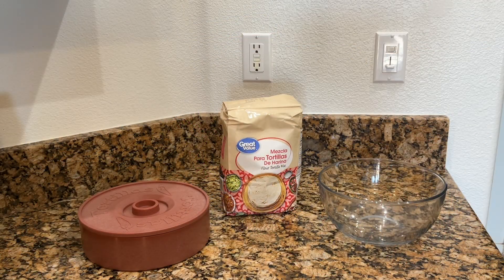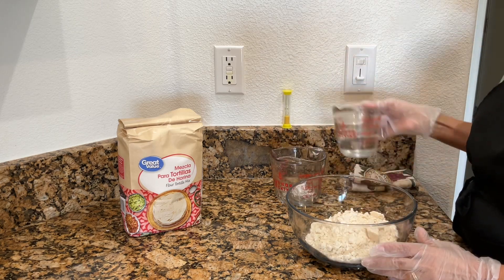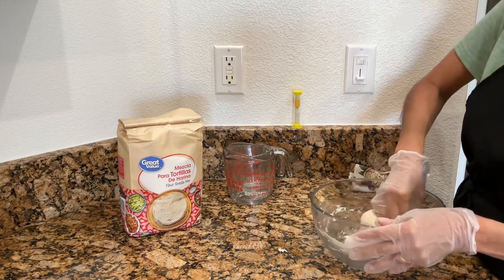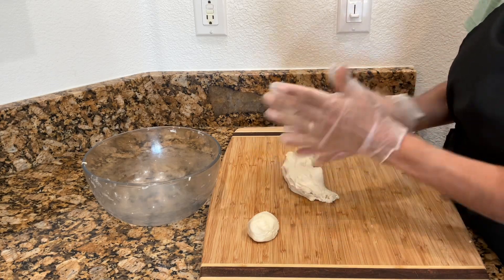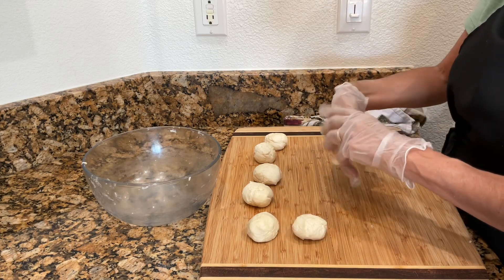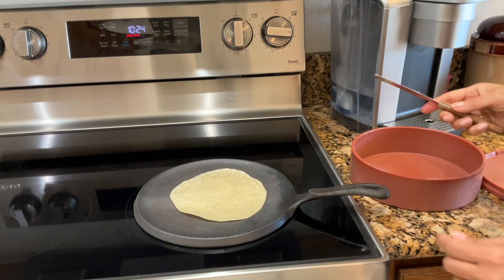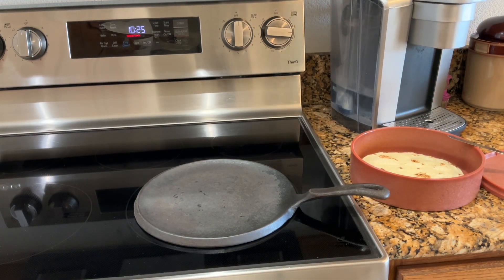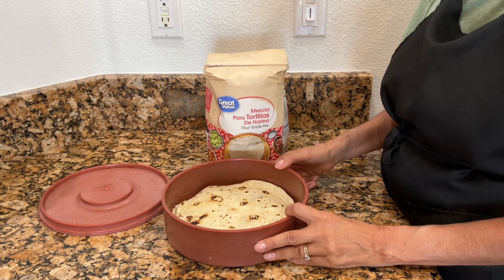Easy Homemade Tortillas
I grew up on homemade tortillas. As an adult, I made them for my family in batches of 3-4 dozen. That changed as the flour I preferred using was no longer available and my kids grew up. After that, making homemade tortillas was a rare occasion.

Fortunately, I have recently found the perfect solution! I have begun using Great Value Mezcla Para Tortillas De Harina flour tortilla mix. It is easy to use and I can quickly make a fresh batch of homemade tortillas. Watch the video to see how easy it is.

I purchased the Great Value Mezcla Para Tortillas De Harina flour tortilla mix from Walmart for $3.92.